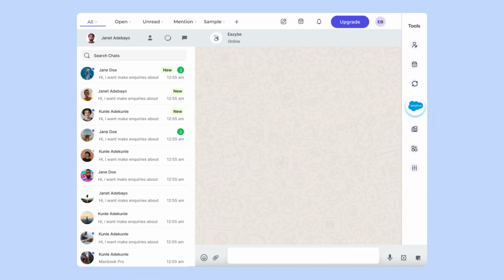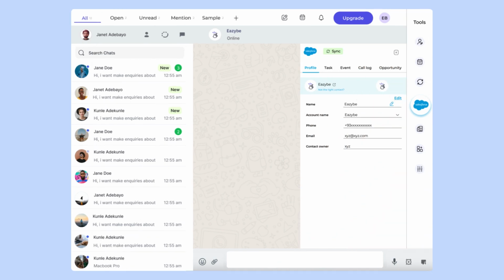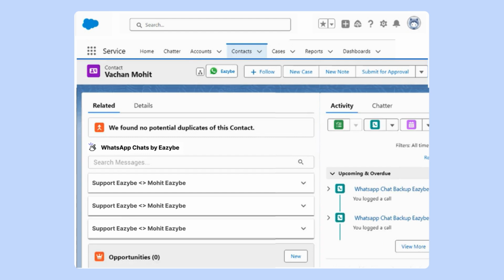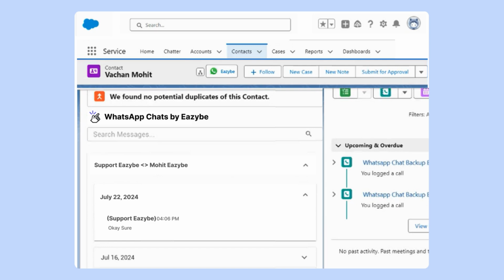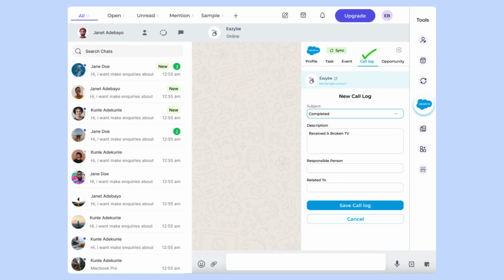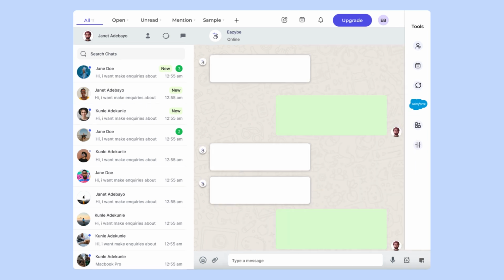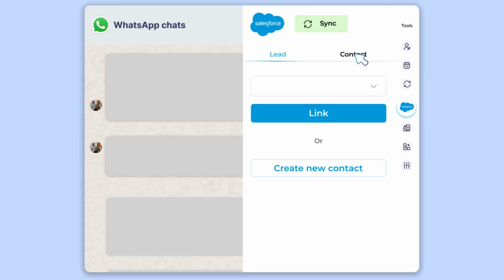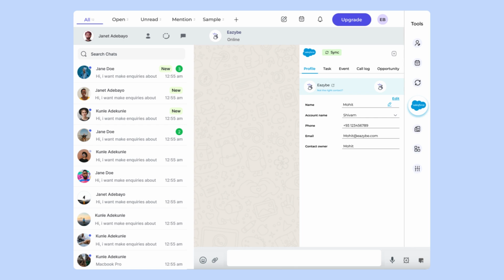How to Integrate Salesforce CRM with WhatsApp under 2 minutes